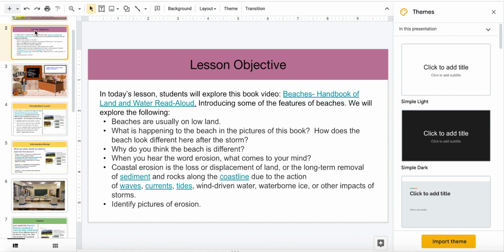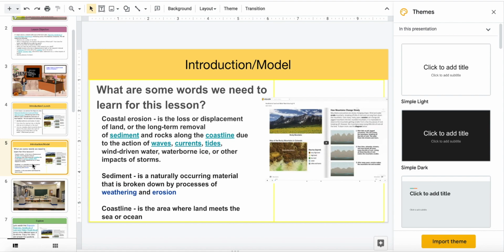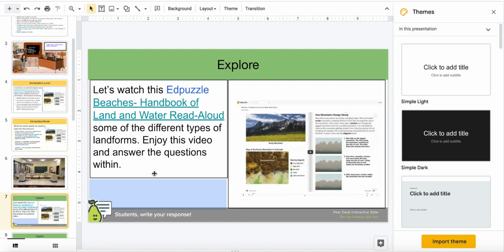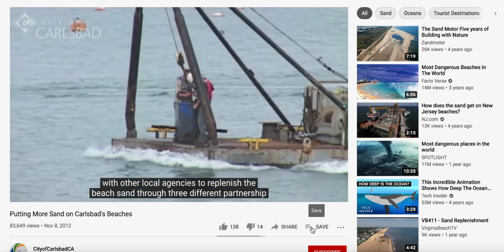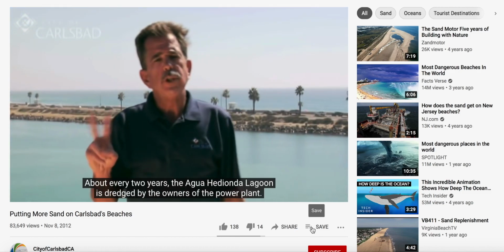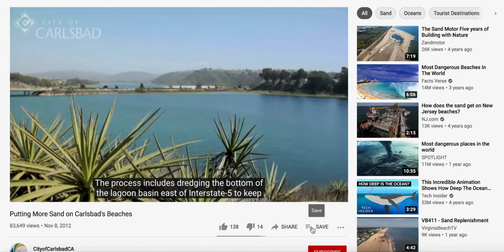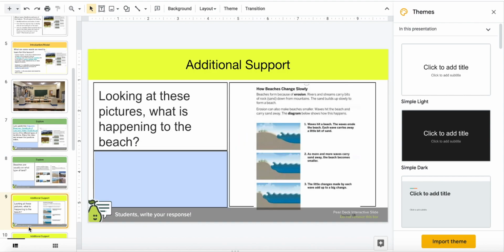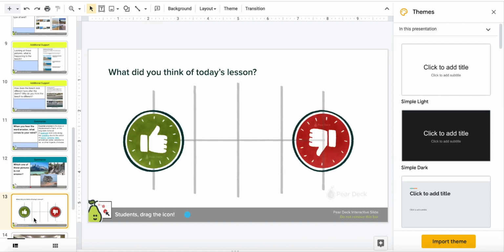518_Science_Grade2_Unit2Landforms_147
In today’s lesson, students will explore this book video: Beaches- Handbook of Land and Water Read-Aloud. Introducing some of the features of beaches. We will explore the following:
Beaches are usually on low land.
What is happening to the beach in the pictures of this book?  How does the beach look different here after the storm?
Why do you think the beach is different?
When you hear the word erosion, what comes to your mind?
Coastal erosion is the loss or displacement of land, or the long-term removal of sediment and rocks along the coastline due to the action of waves, currents, tides, wind-driven water, waterborne ice, or other impacts of storms.
Identify pictures of erosion.